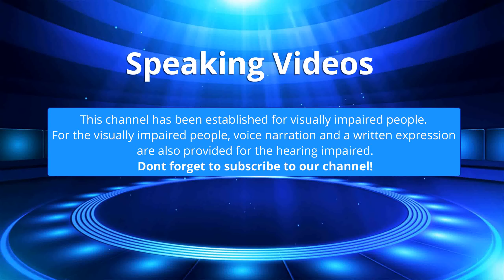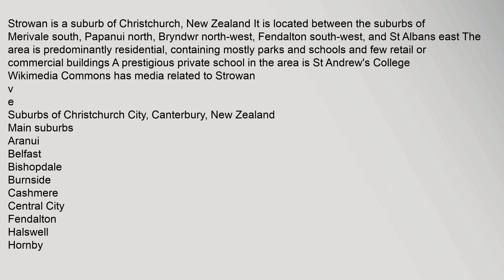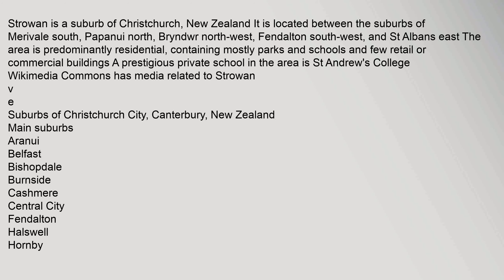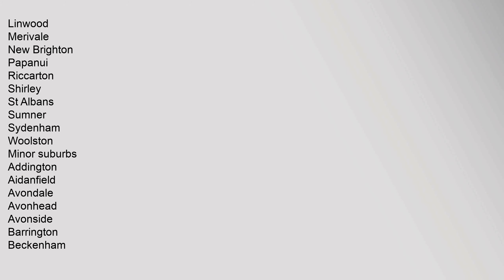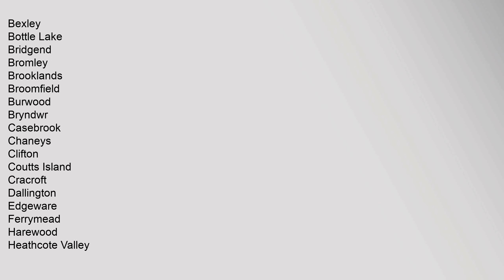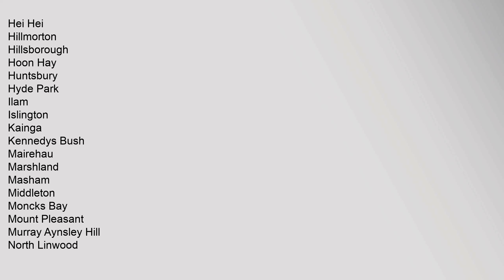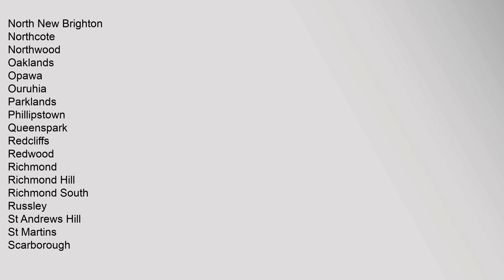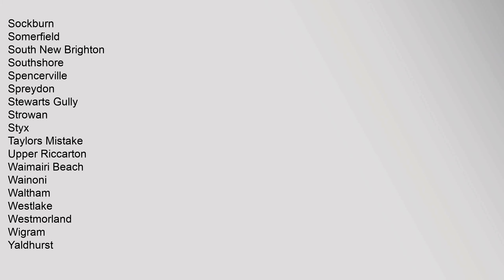Strowan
Wikimedia,Commons,has,media,related,to,Strowan
v
e
Suburbs,of,Christchurch,City,,Canterbury,,New,Zealand
Main,suburbs
Aranui
Belfast
Bishopdale
Burnside
Cashmere
Central,City
Fendalton
Halswell
Hornby
Linwood
Merivale
New,Brighton
Papanui
Riccarton
Shirley
St,Albans
Sumner
Sydenham
Woolston
Minor,suburbs
Addington
Aidanfield
Avondale
Avonhead
Avonside
Barrington
Beckenham
Bexley
Bottle,Lake
Bridgend
Bromley
Brooklands
Broomfield
Burwood
Bryndwr
Casebrook
Chaneys
Clifton
Coutts,Island
Cracroft
Dallington
Edgeware
Ferrymead
Harewood
Heathcote,Valley
Hei,Hei
Hillmorton
Hillsborough
Hoon,Hay
Huntsbury
Hyde,Park
Ilam
Islington
Kainga
Kennedys,Bush
Mairehau
Marshland
Masham
Middleton
Moncks,Bay
Mount,Pleasastrowan,woodland,cemetery,scotland,,strowan,farm,grahamstown,,strowan,law,,strowan,rd,grangemouth,map,,strowan,christchurch,,strowanbraun,Strowan